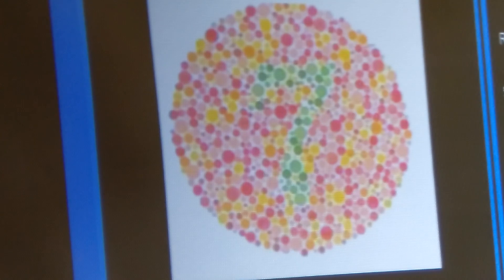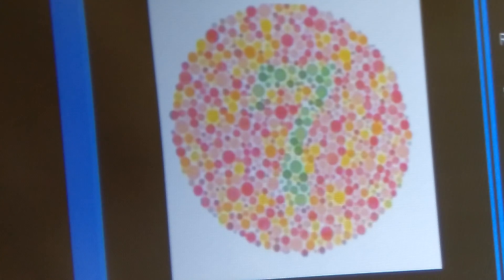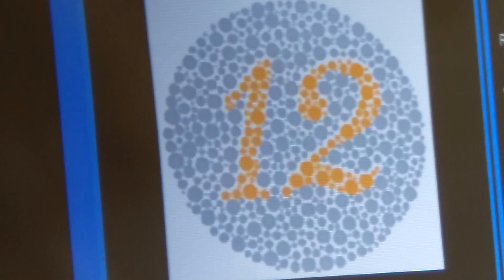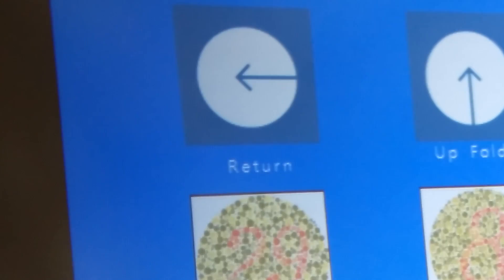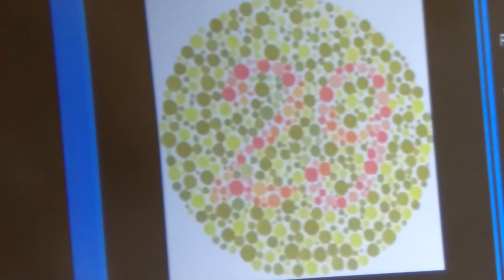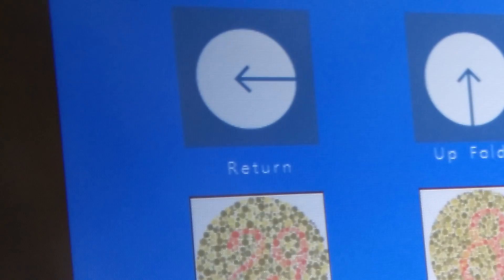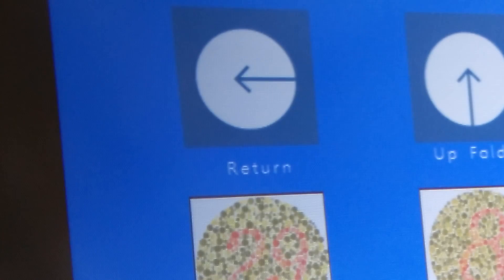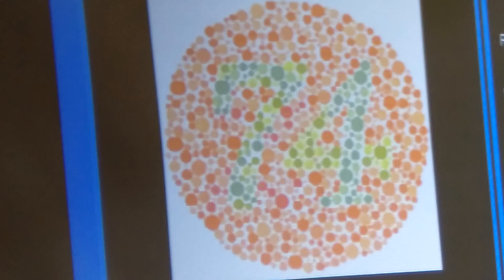Latest Ishihara test for colour blindness done your medical test [ORIGINAL]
New method of Ishihara test for Color blindness using projector. Watch the complete test online in this video. Colour vision test on projector.
Ishihara test 14 plates
Color blind test army book
Ishihara test procedure
Ishihara test 38 plates ... is similar to this one and has more slides. You will find more videos on my channel showing other Ishihara books including the latest book with still more plates.

Original new Ishihara test, color blindness cure, color blindness